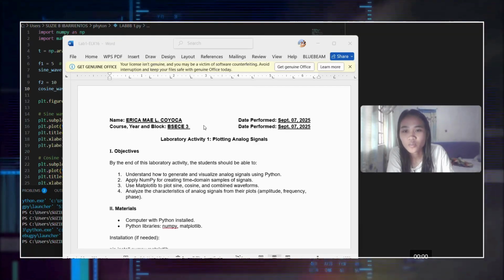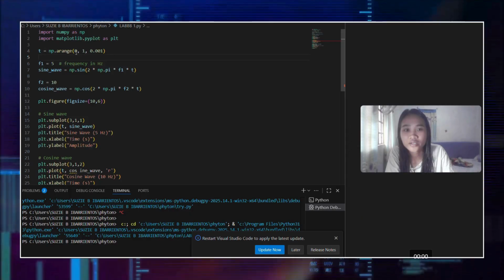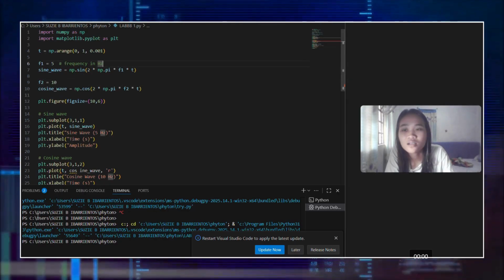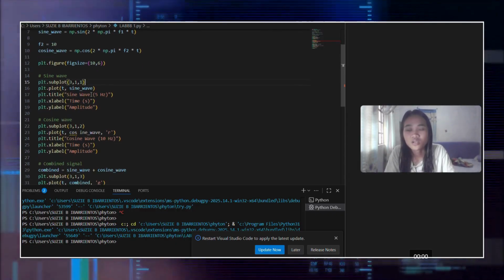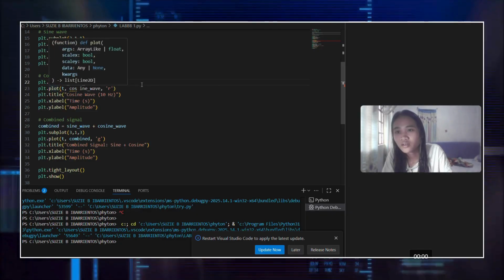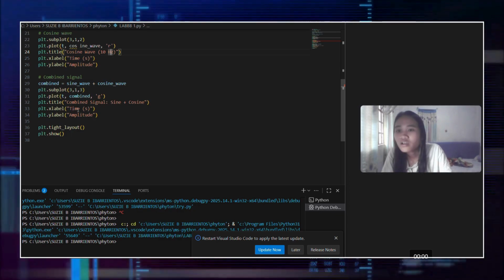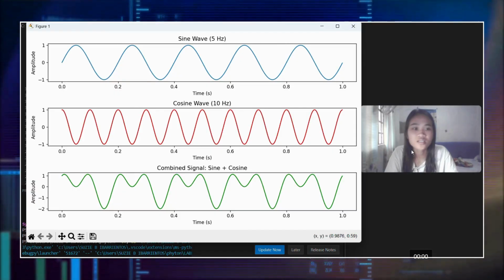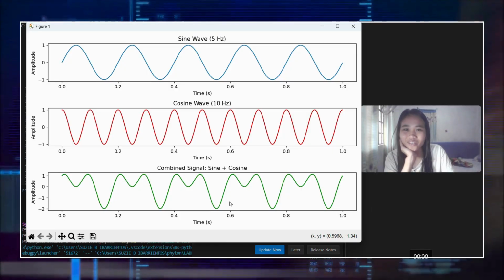LAB 1- PLOTTING ANALOG SIGNALS